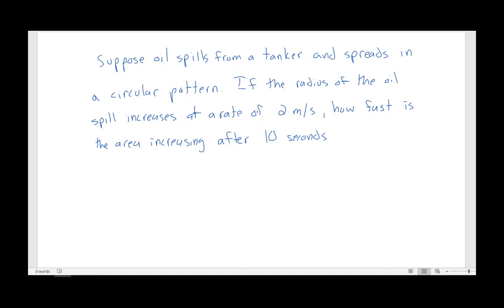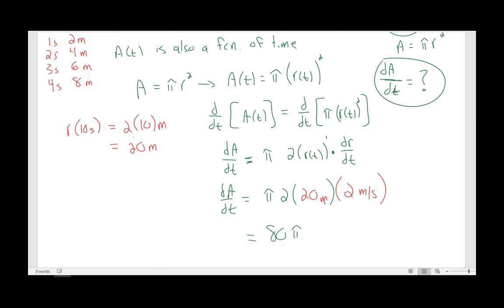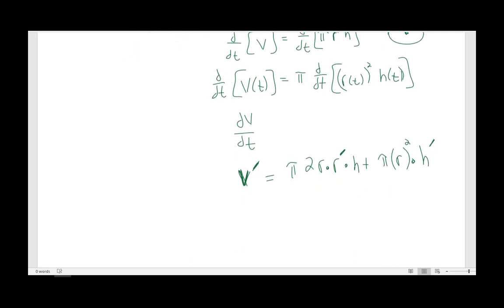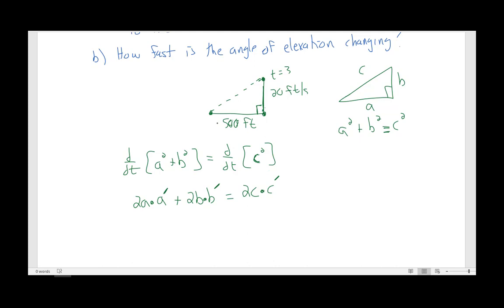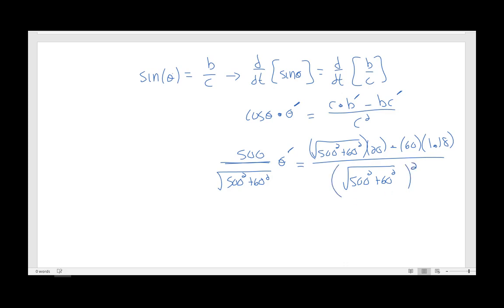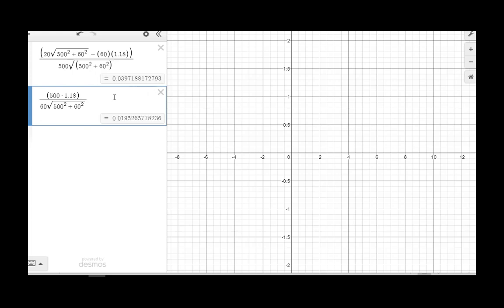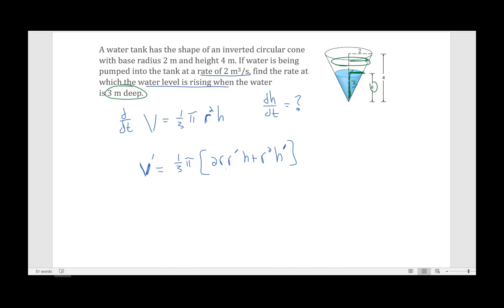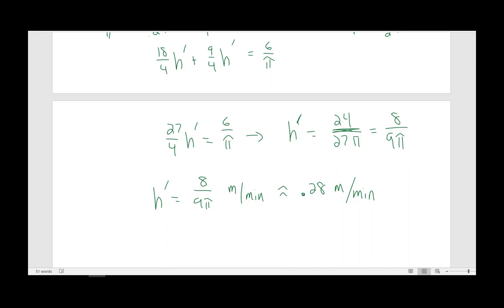3.9 Applications Of Implicit Derivatives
Looking at applications (word problems) where we have to use implicit differentiation to solve